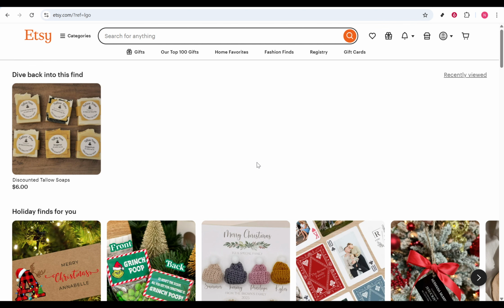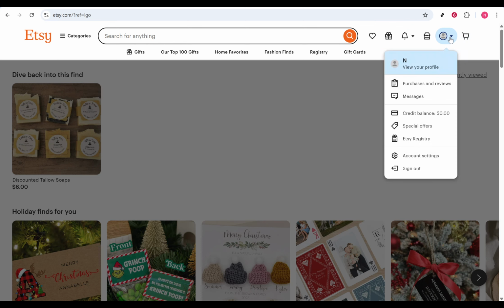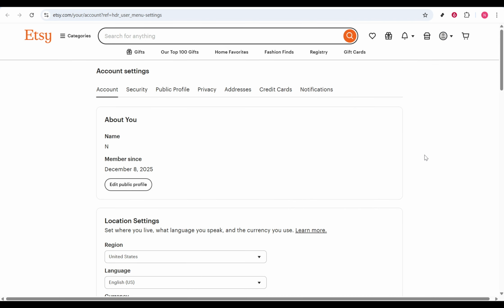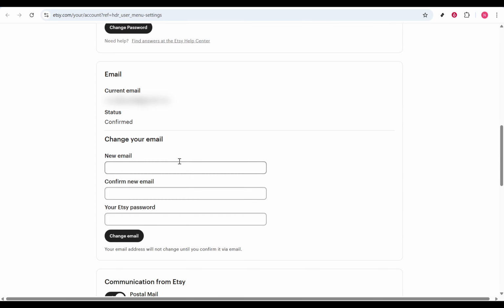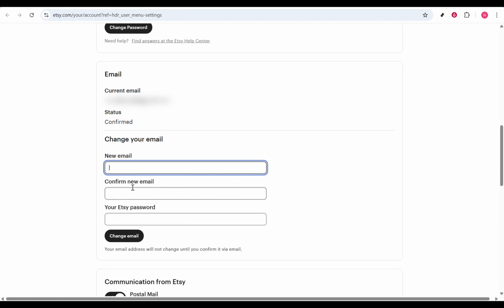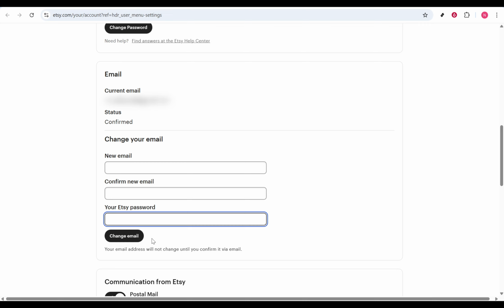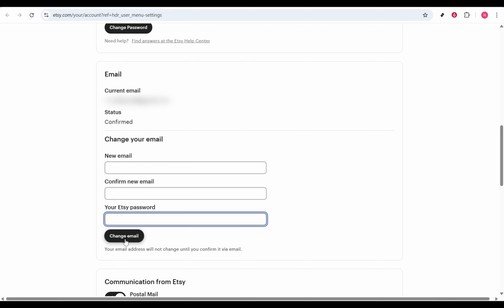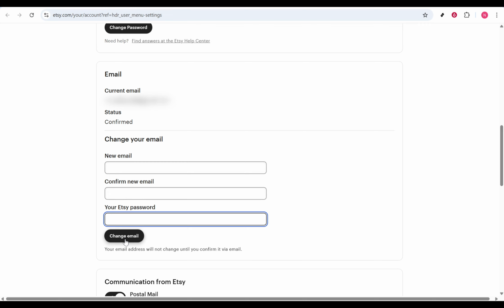How To Change Email In Etsy Account (2026 Easy Guide)